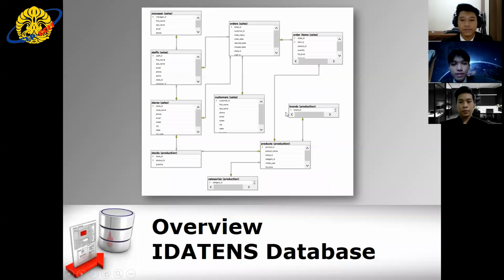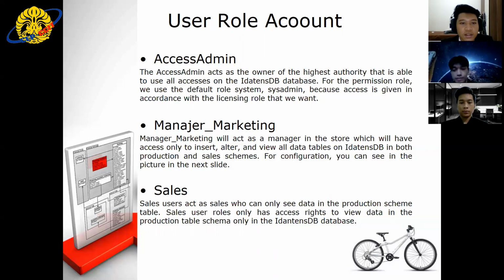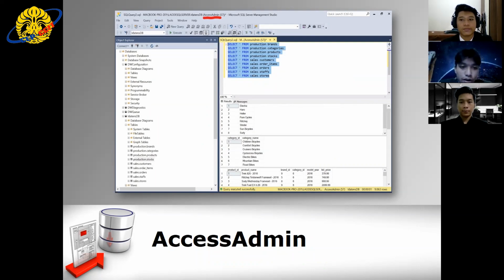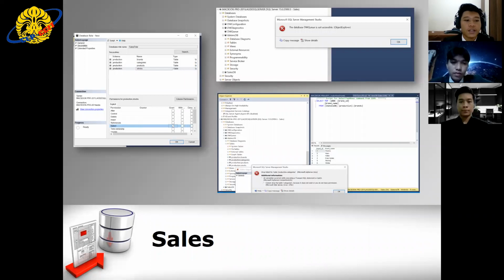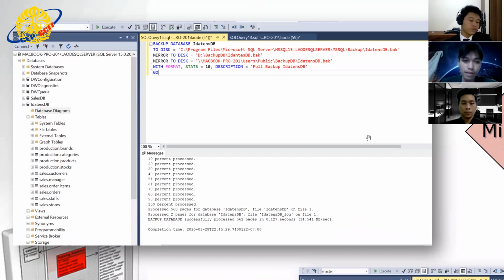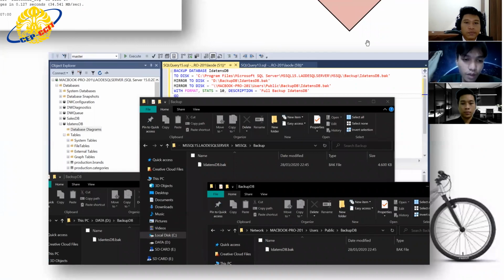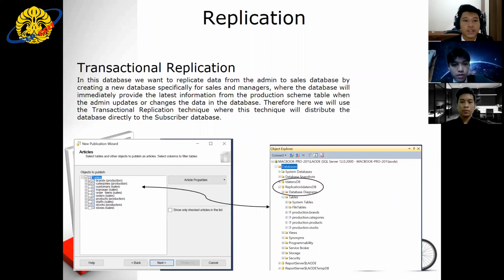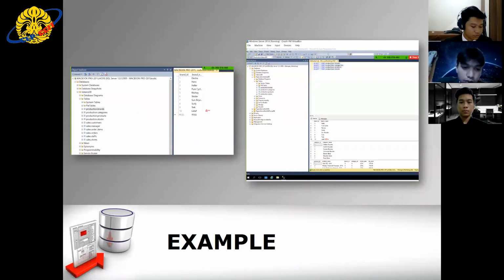2NAP2-NAP-SQL-Kelompok 4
Anggota Kelompok:
1. Laode Muhamad Firdaus
2. Michael Pongmassangka Tandilolo
3. Raihan Fadillah Setiyanto

Judul: Project: ADMINISTRATING IDATENS DATABASE
Faculty: Tri Agus Riyadi, S.Kom, M.Kom